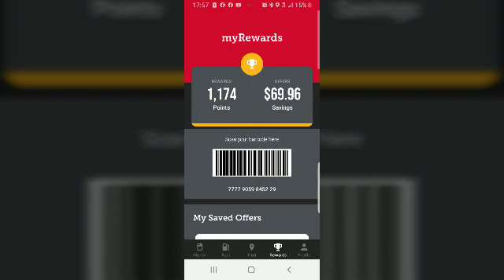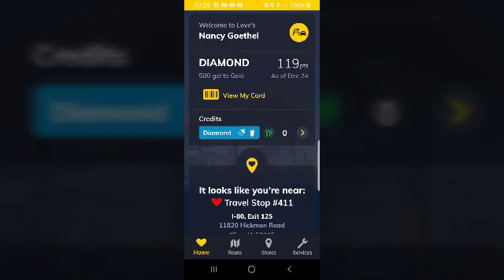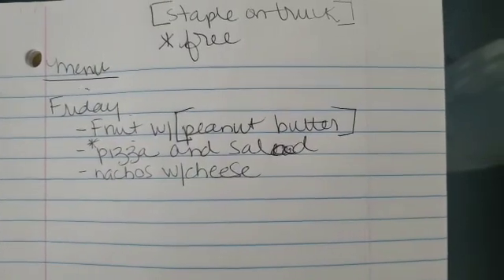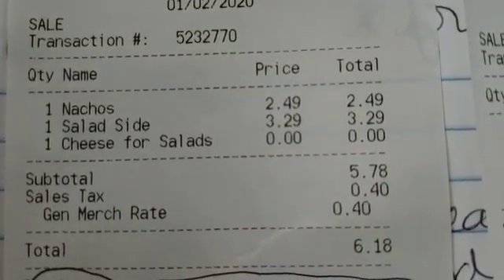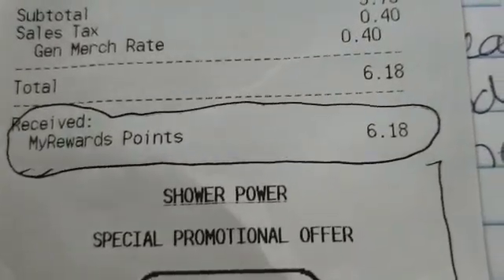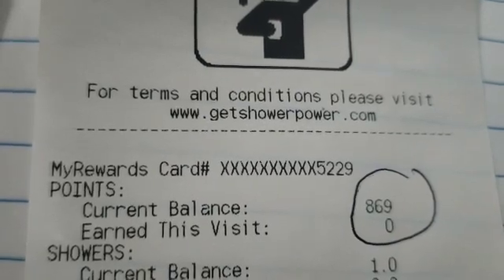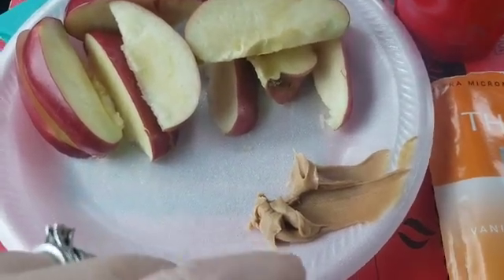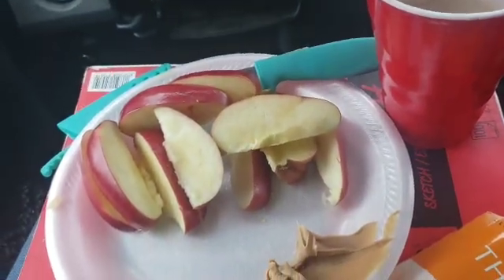Truck Stop Eating | No Spend January | Live off Points | Prime Inc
2020 is MY year for action. Starting off with a NO SPEND challenge to see if I can eat using just reward points. no cash.

There is no testing on Jake during challenge. He is living large ☺️🐾🐾🐾